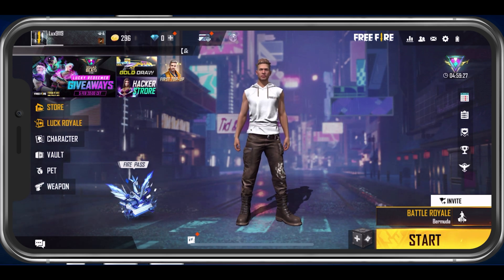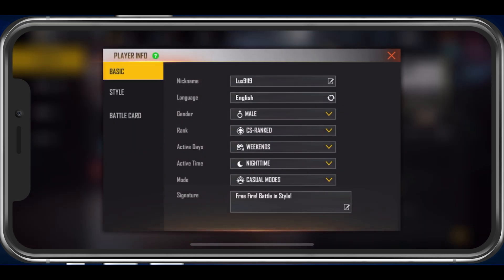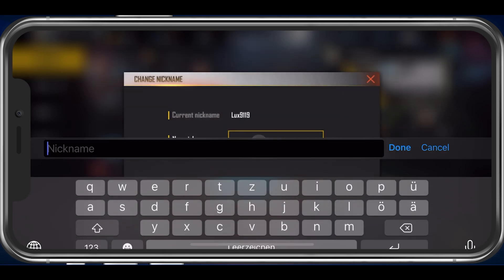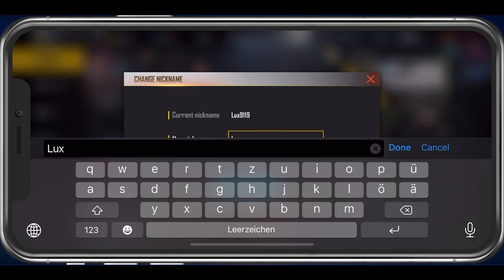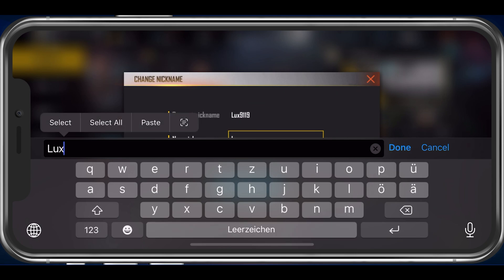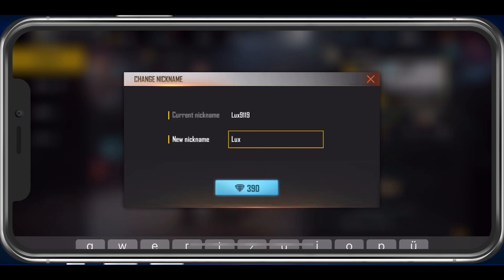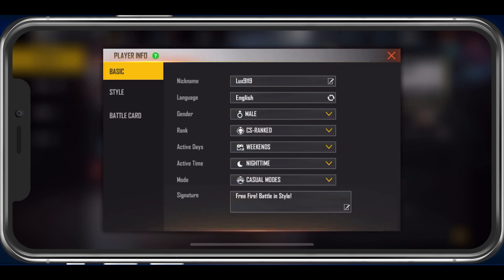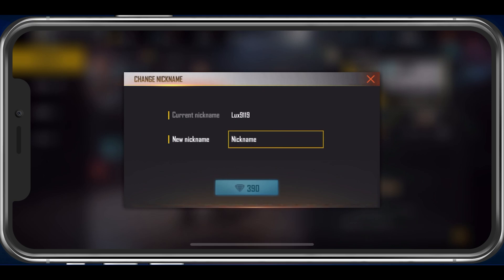Fix Nickname Already Exists in Free Fire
A short tutorial on how to fix the nickname already exists error you are getting when trying to create a new or rename your Free Fire username.

Invisible Character: ㅤ

Timestamps:
0:00 - Introduction
0:20 - Profile Settings
0:43 - Rename Character
1:15 - Copy Invisible Character